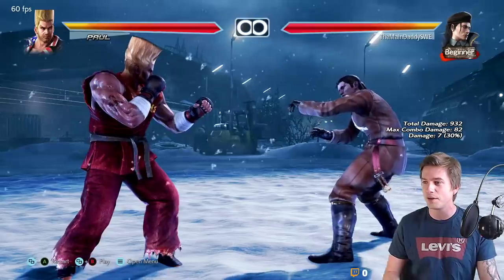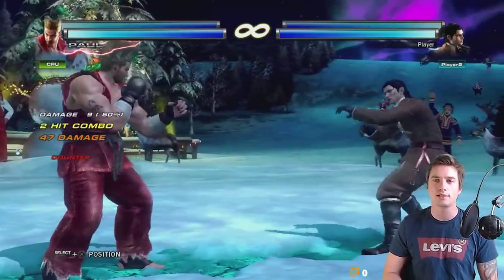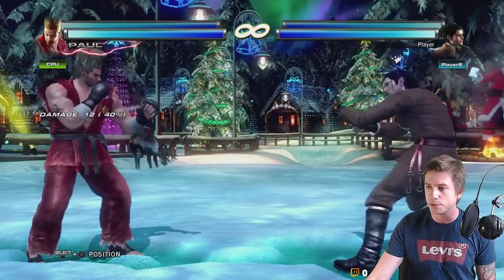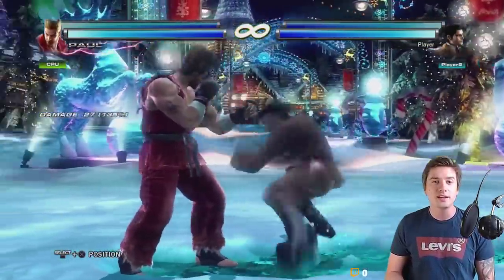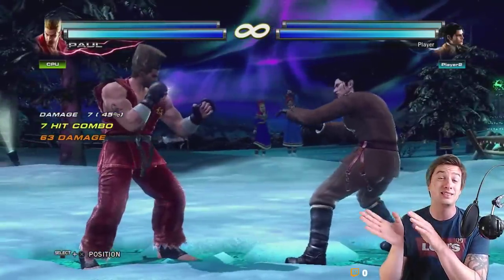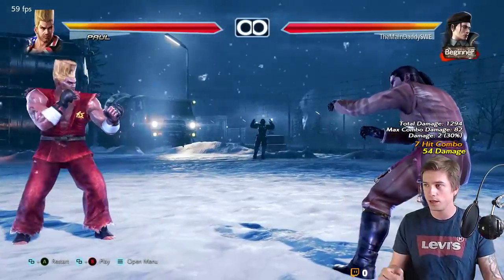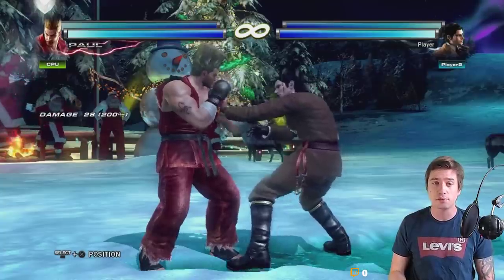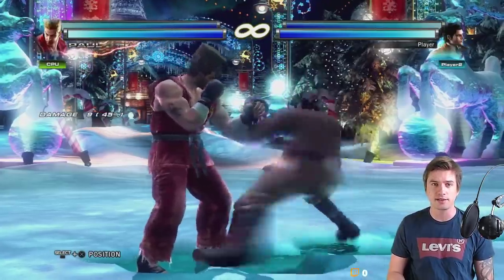This Is How Tekken 7 "Ruined" Dragunov | Demonstration